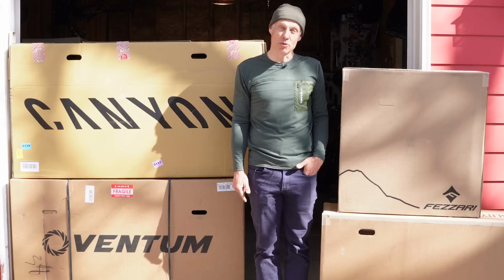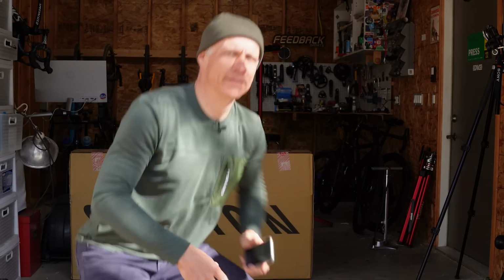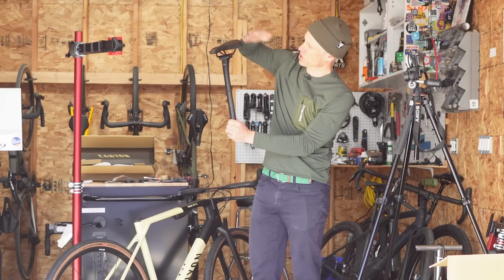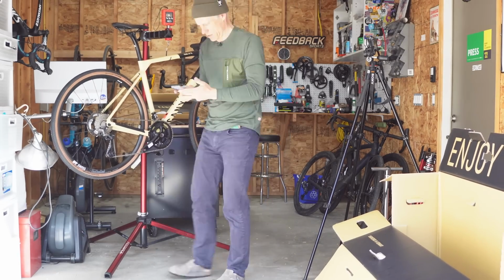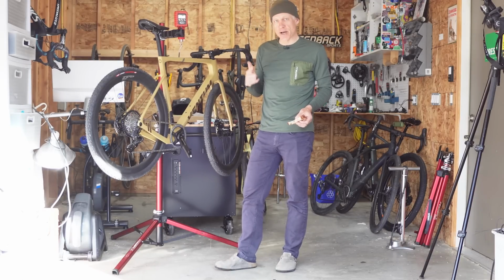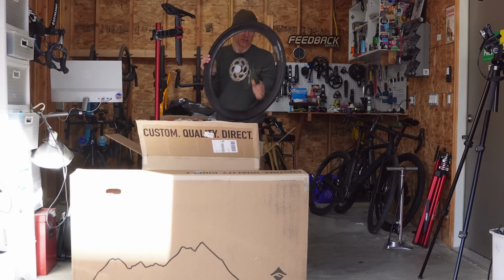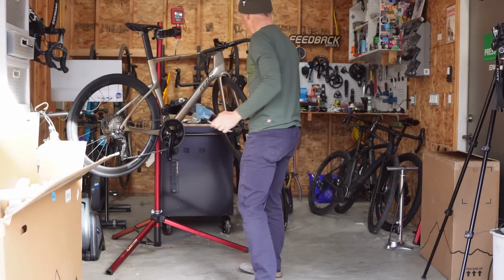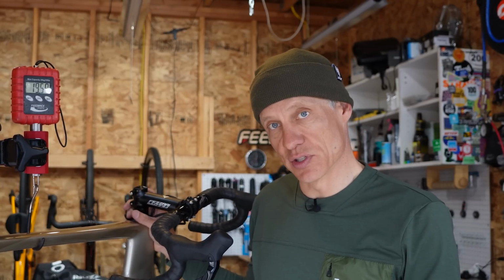Which consumer-direct bike build is best: Canyon, Ventum or Fezzari?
Many bike brands are selling direct to consumers now, which means that you can save some money and that you have to build the bike yourself.

I assemble bikes from Canyon, Fezzari and Ventum to see which is fastest and easiest to build.

0:00 intro
0:33 Canyon
7:35 Ventum
10:21 Fezzari